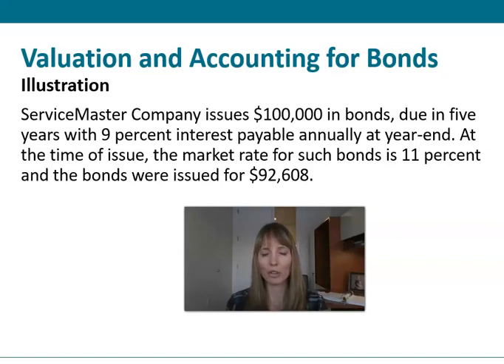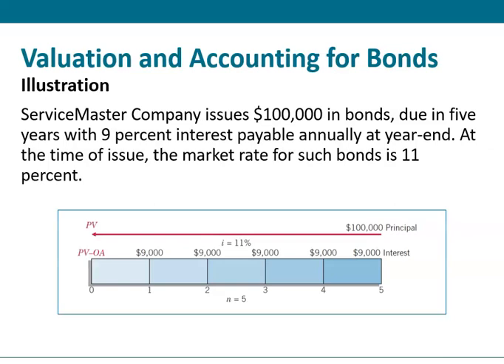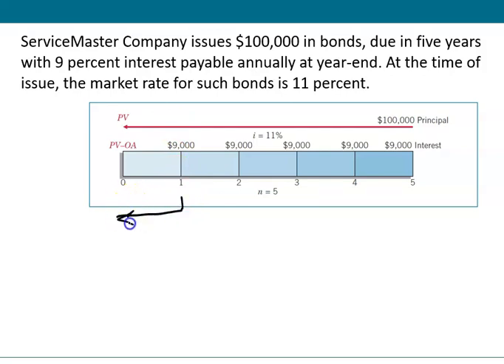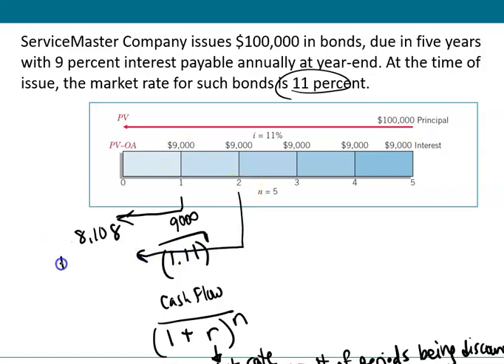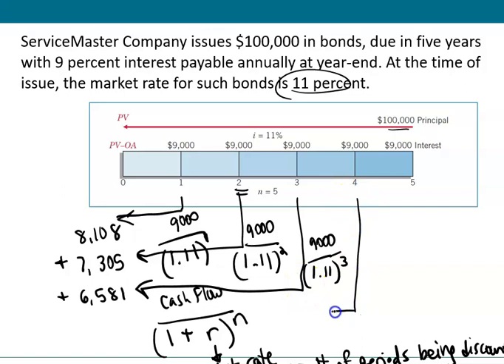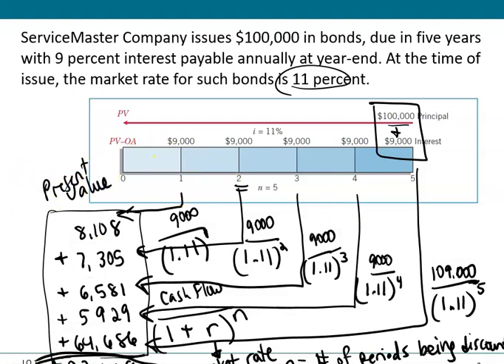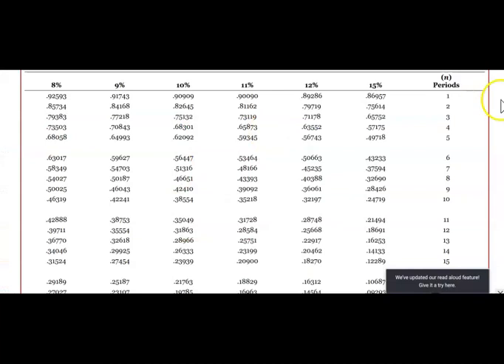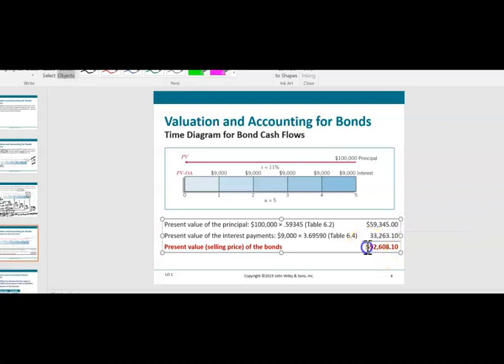Optional video: Basic Bond Valuation